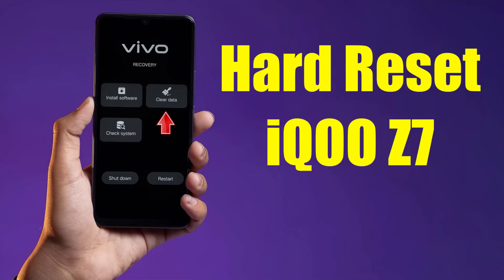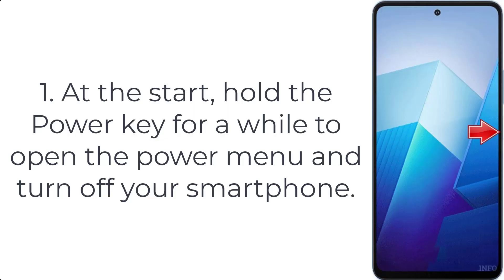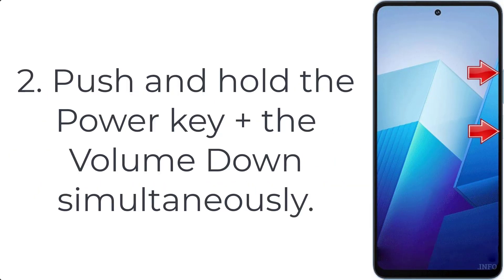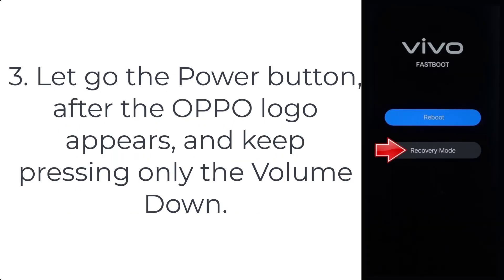Hard Reset iQOO Z7 | Factory Reset Remove Pattern/Lock/Password (How to Guide)